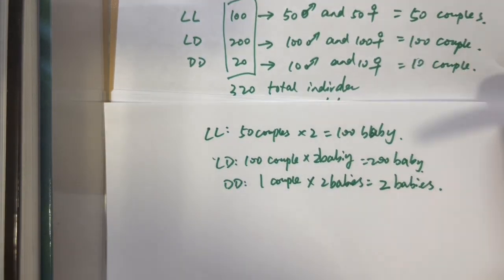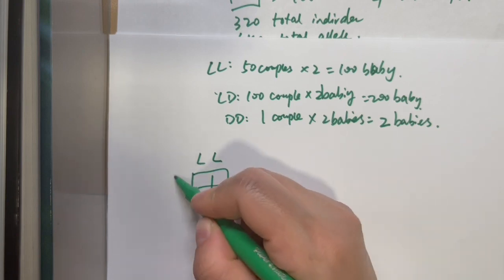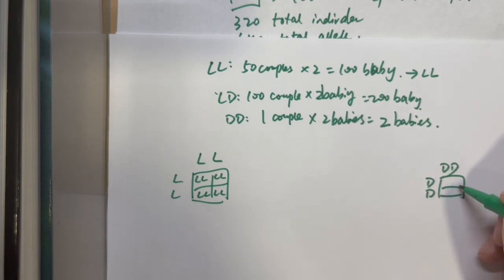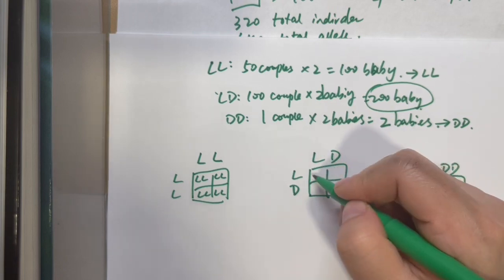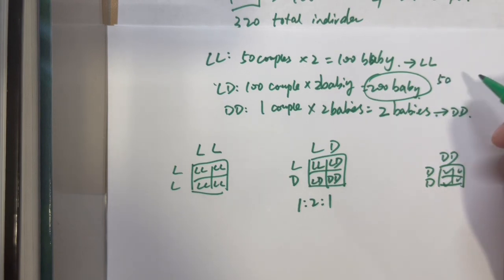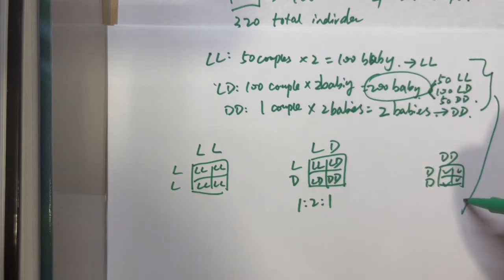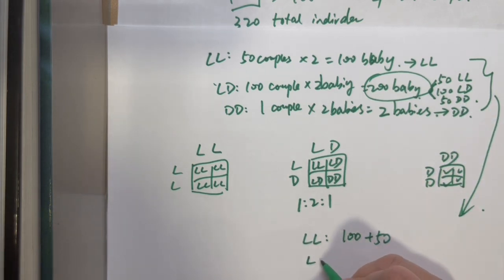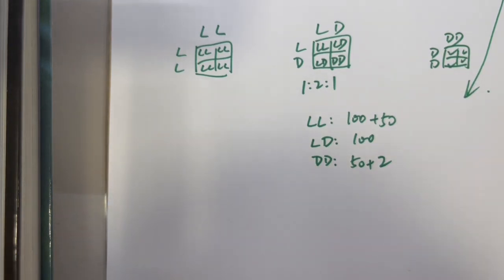Lecture Example Lecture #11, page 30, Peacock Example